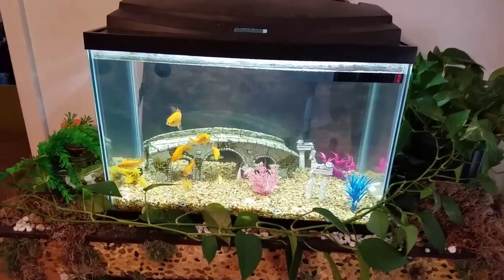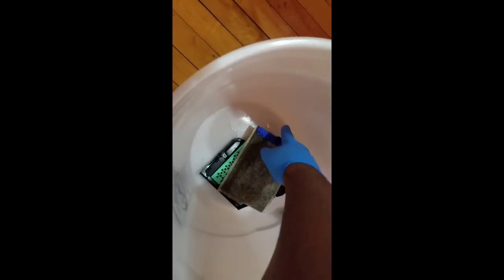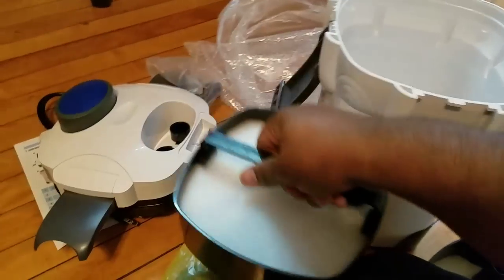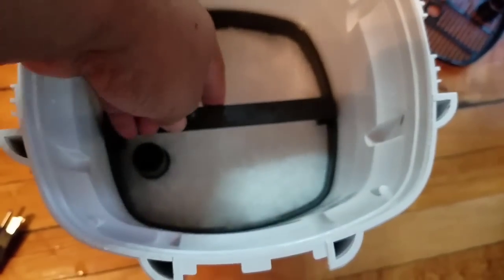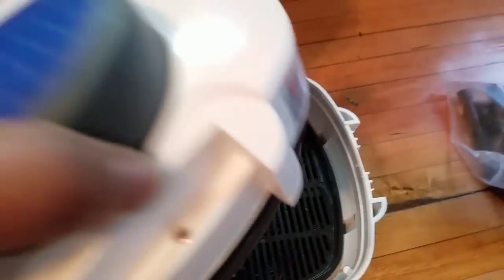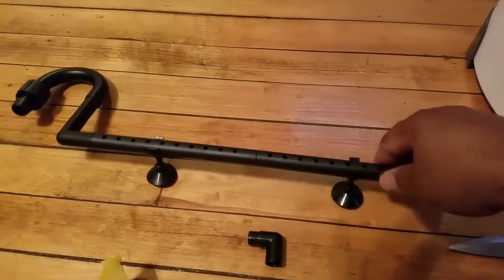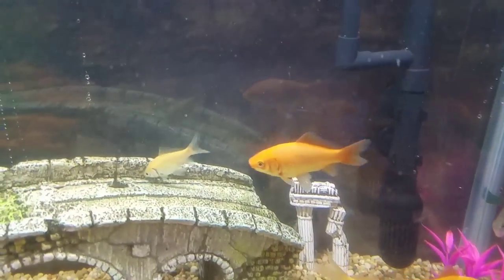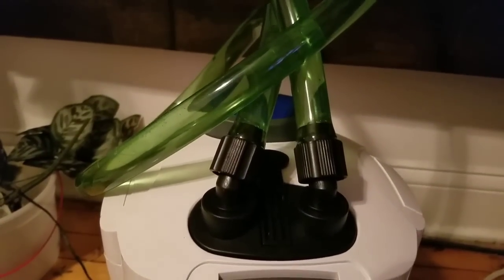Sunsun HW-302 Canister Filter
Installation and tutorial of sunsun hw-302